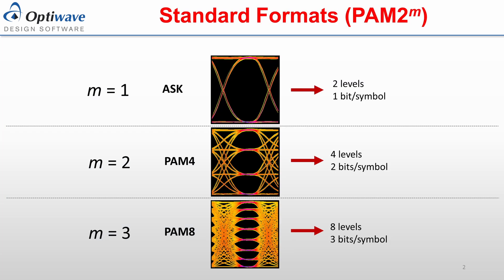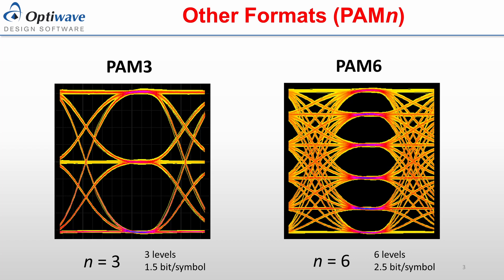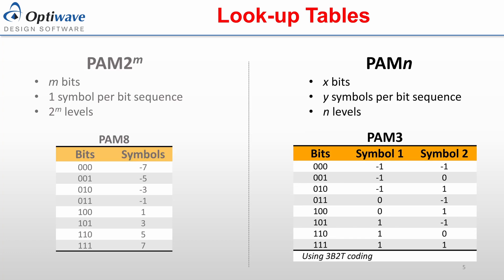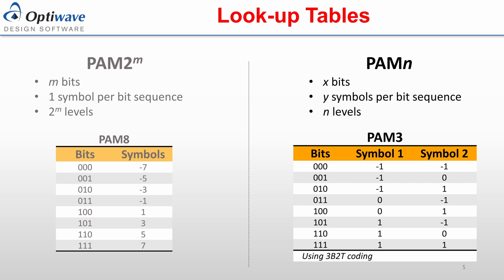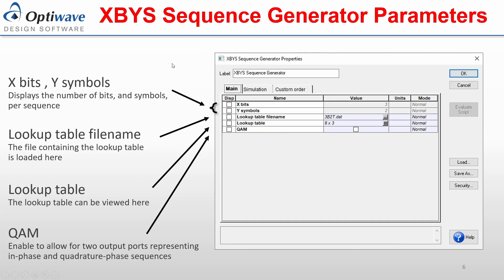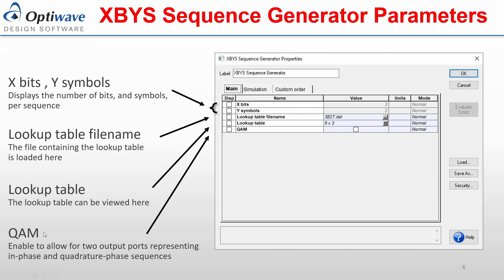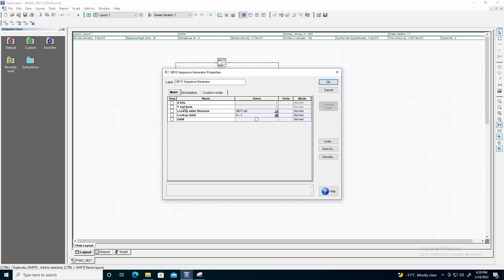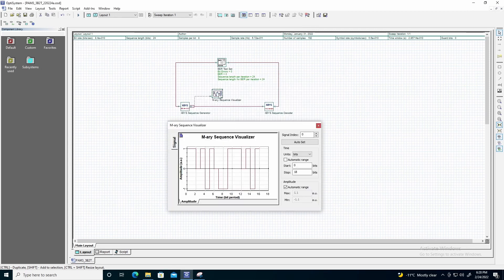OptiSystem V19 Intro 1 XBYS Sequence Generator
This video introduces the newly added Probabilistic Amplitude Shaping (PAS) component, XBYS Sequence Generator, in OptiSystem release 19.0.